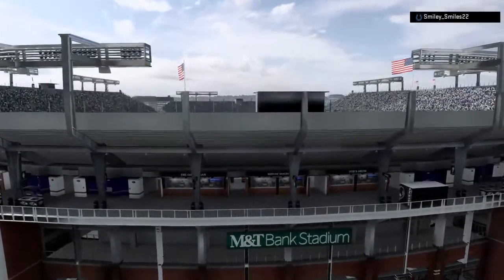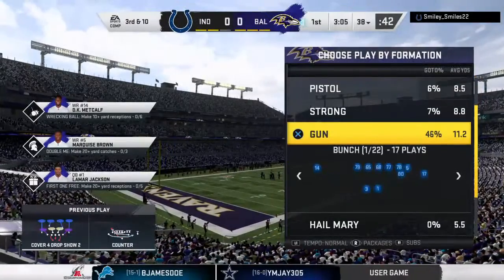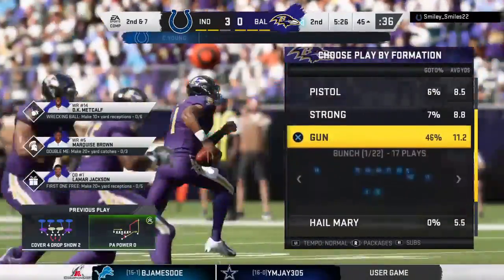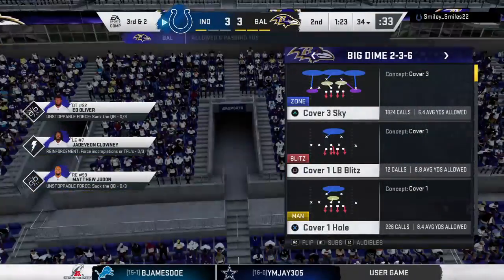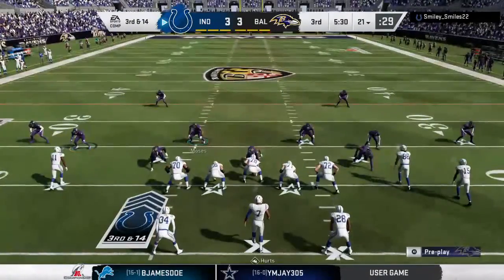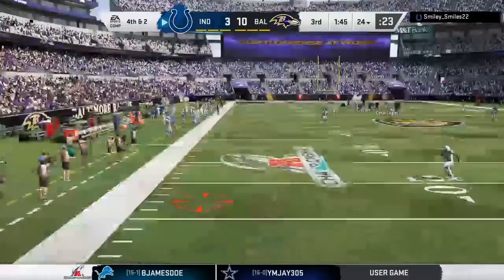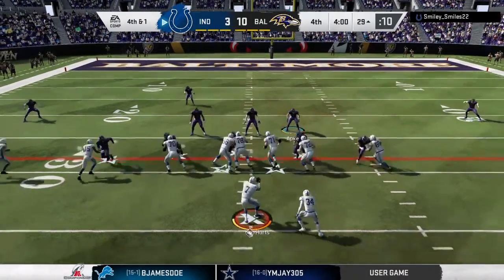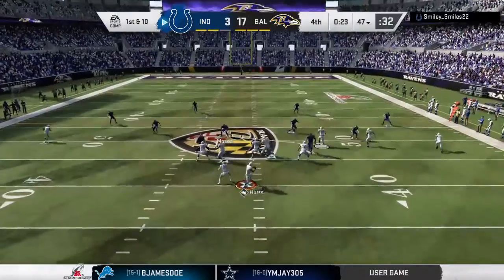Coach O Madden 20 Miami305 League AFC Championship